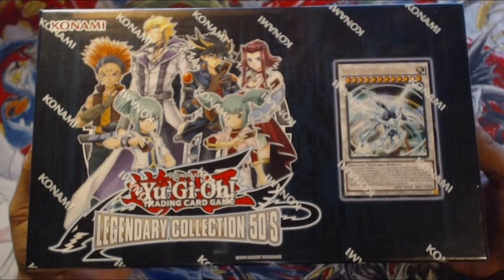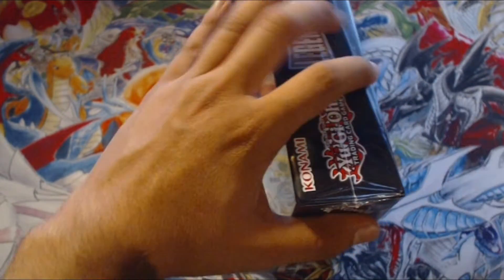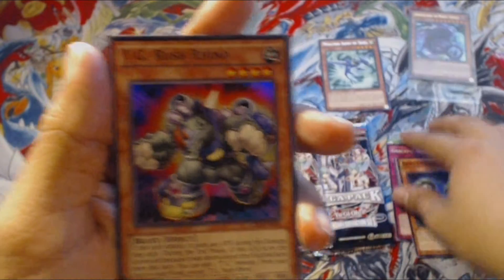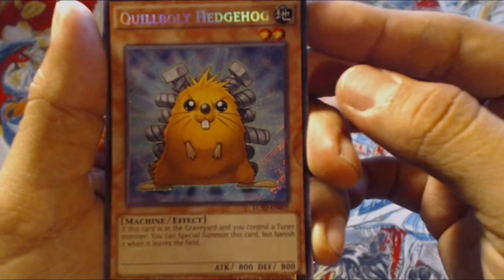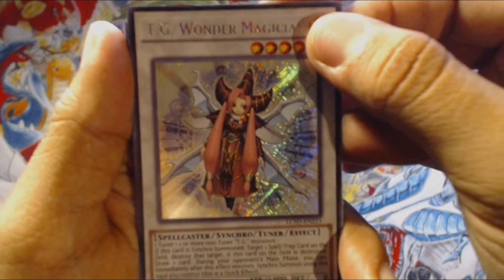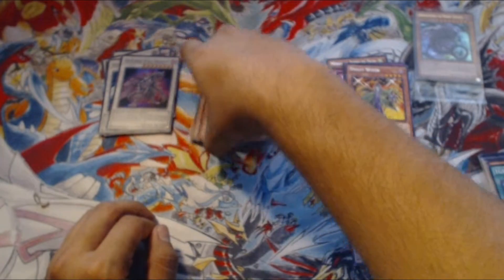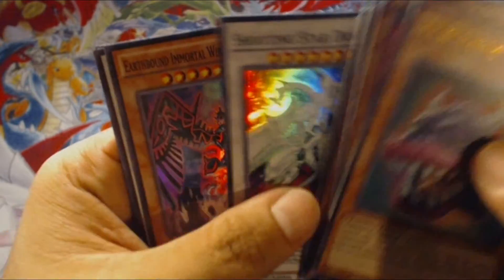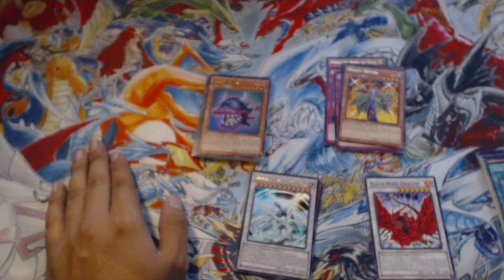Yugioh TCG Openning Legendary Collection 5D's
What's the latest and the greatest! We have Yu-Gi-Oh TCG Opening! Today we are opening up Legendary Collection 5D's!

Also check out: "Pokemon Showdown Battles NU - Sawk it to you!"